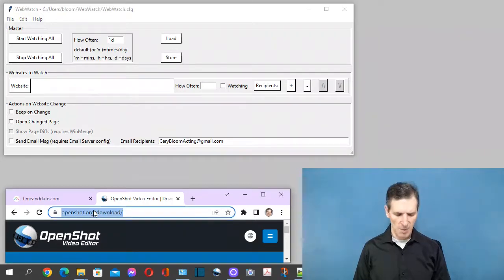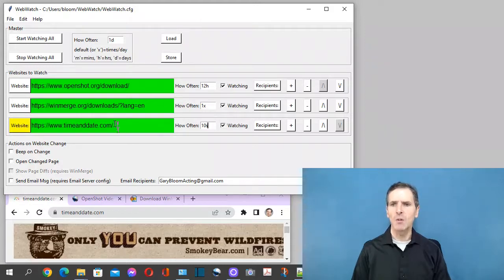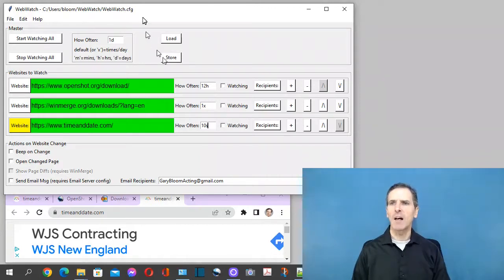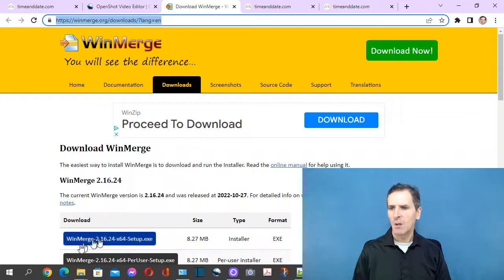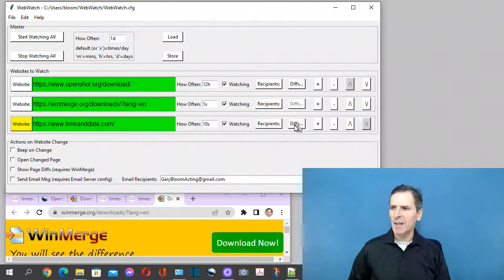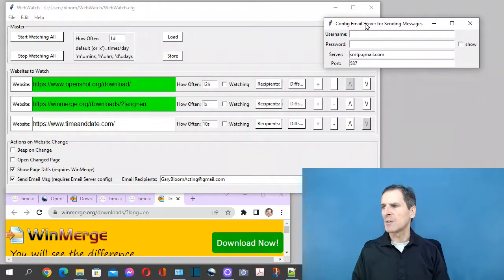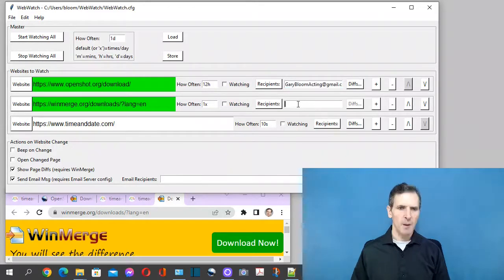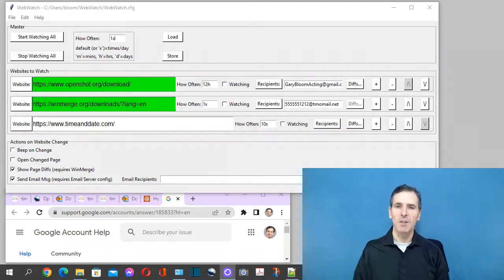WebWatch Tutorial - by Gary M. Bloom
Welcome to the official WebWatch tutorial!

This video should give you all the information you need to get started using the program. Please note that the program has its own built-in help via the Help menu.

00:00 Introduction
00:10 Enter first Website
00:45 Enter additional Website
01:36 When Website changes
01:50 Website button turns yellow
02:17 Double-click to open Website
02:37 Stop and Start Watching All
02:47 Store Configuration
03:30 Other Change Notifications
04:16 Notifications requiring more
04:22 Show Page Diffs (with WinMerge)
07:21 Send Email Messages
07:33 Config Email Server
08:53 Text Messages via Email
09:42 Two-Step Authentication
10:23 WinMerge and Email Attachments
11:10 Crash Course Concluded
11:20 Help Menu
12:35 Thanks for Watching!